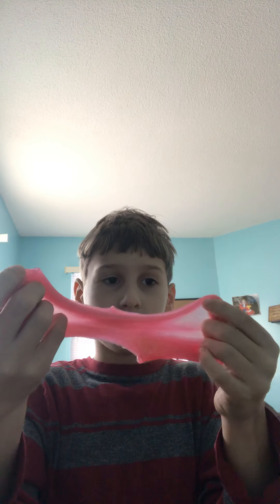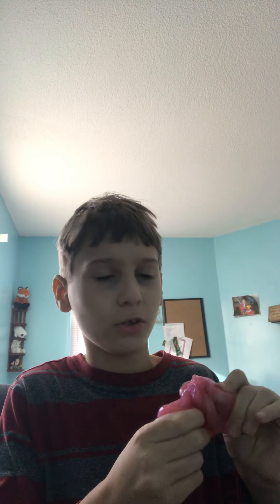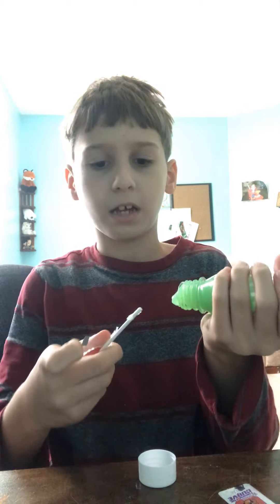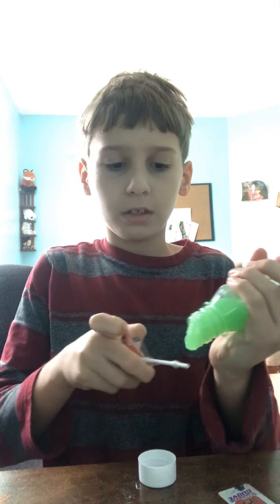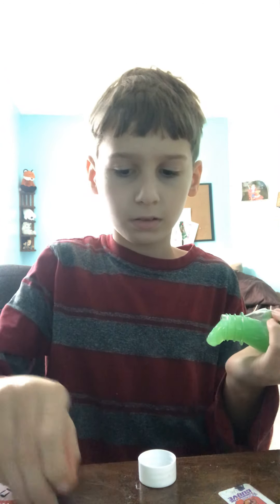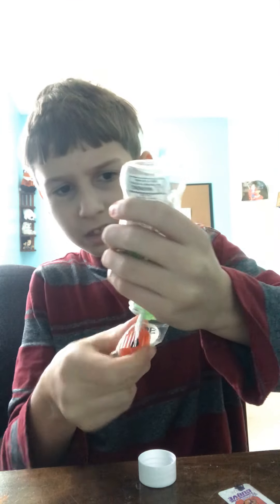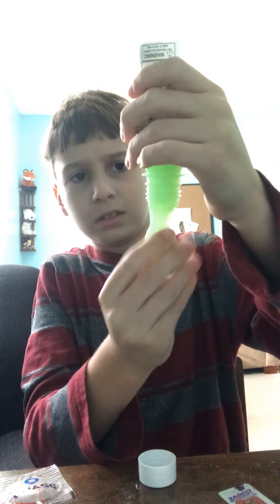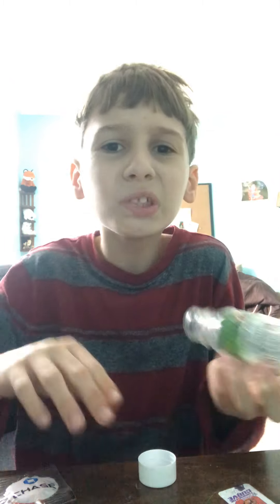Slime is a great way to pass STEPHANOS